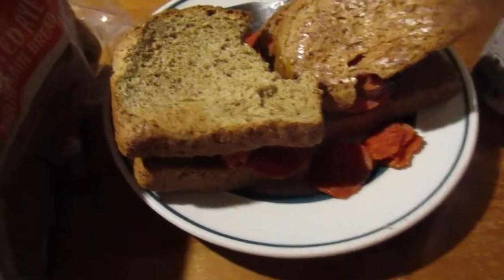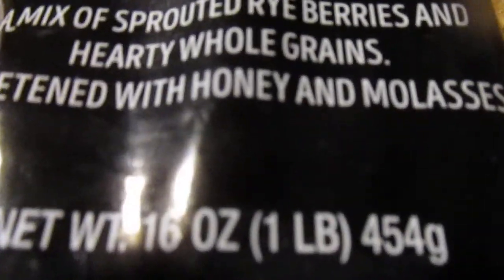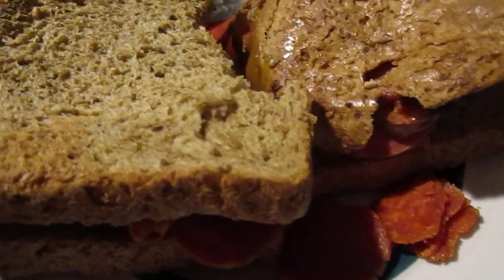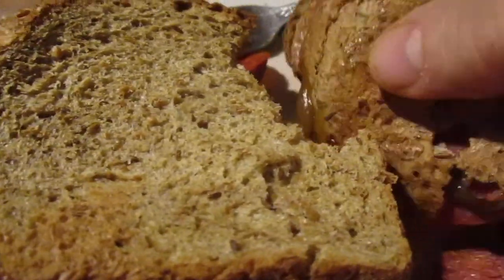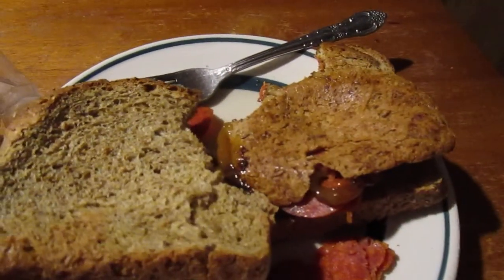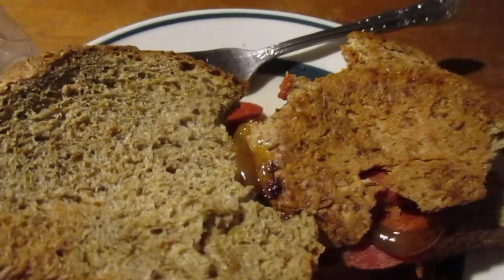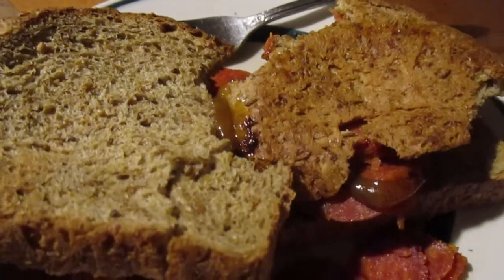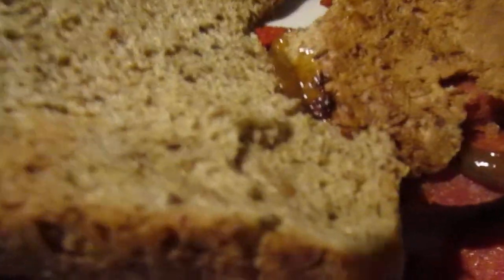Trader Joe's Sprouted Rye Multigrain Bread (Expensive Food Alert)